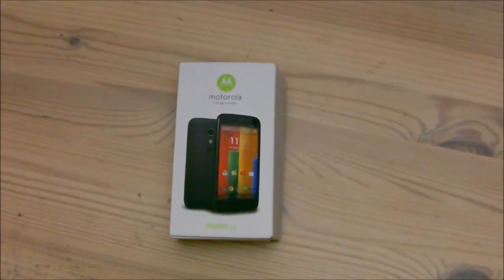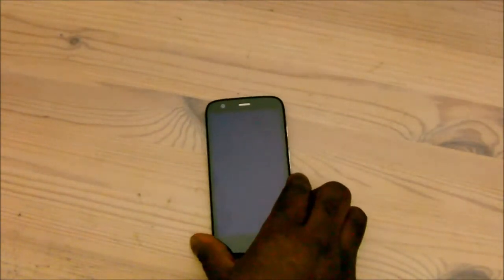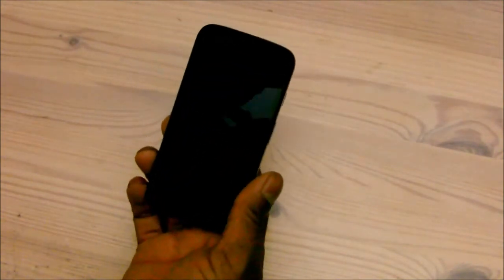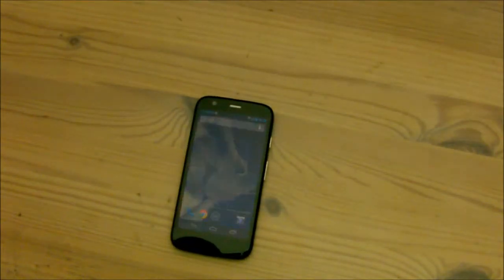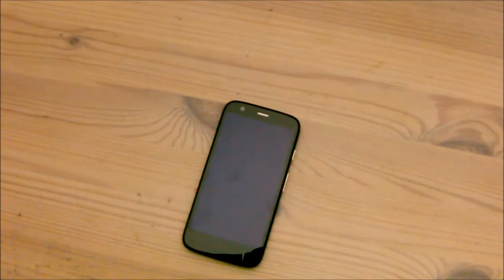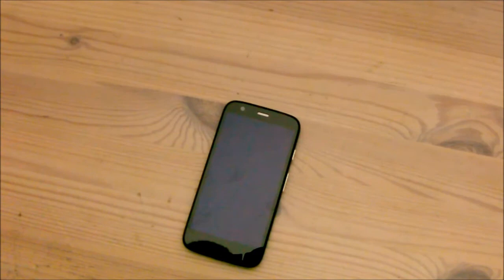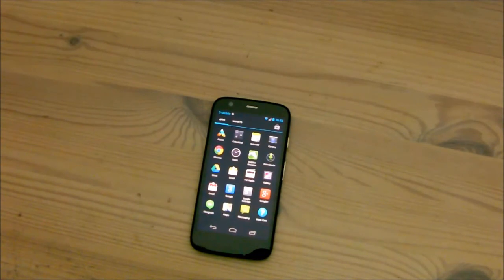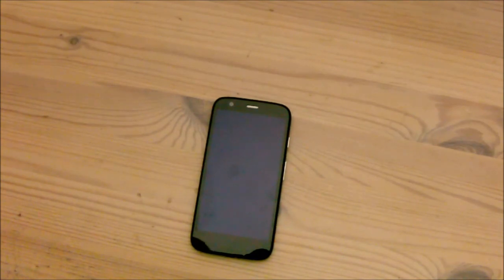MOTO G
The  new  Motorola  G   smart  phone first  look